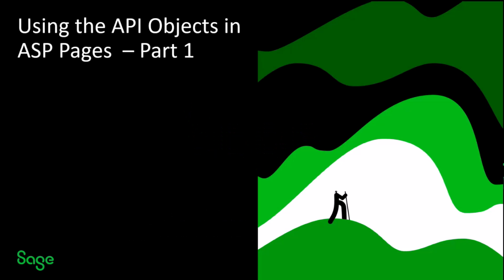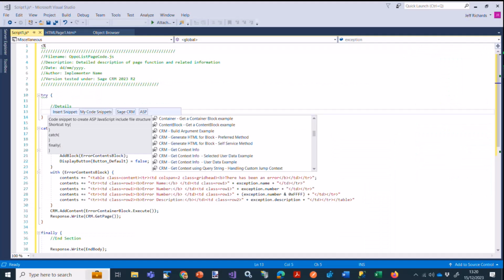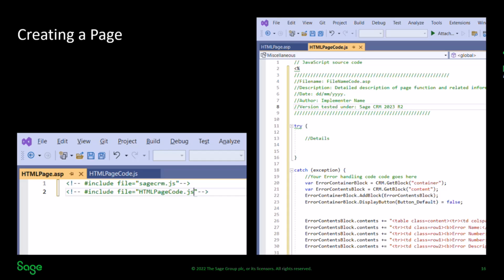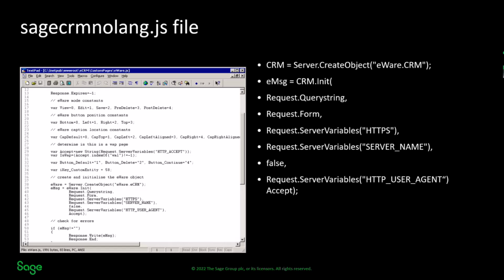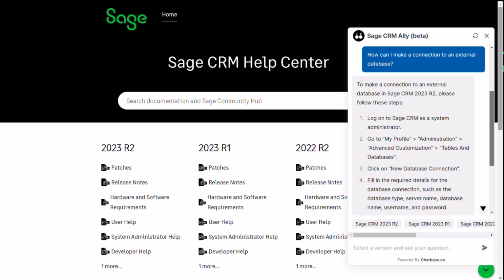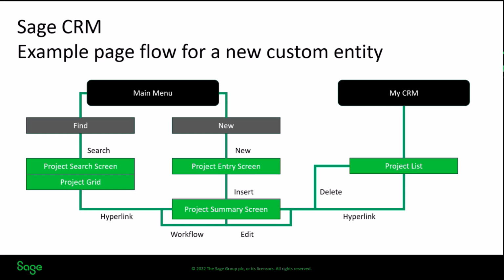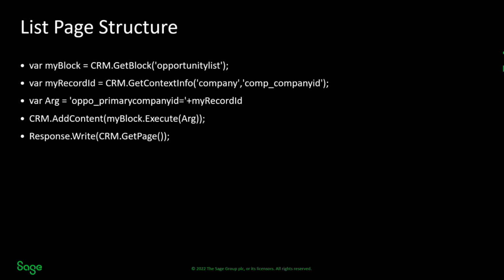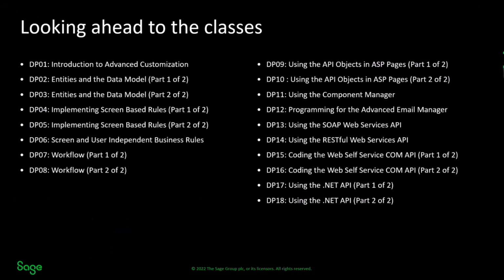Sage CRM: Developer Training (ASP 1) Part 9 of 18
Welcome to the ninth of 18 lessons covering all aspects of customizing and developing Sage CRM.

This lesson is called "Using the API objects in ASP Pages - Part 1".

This lesson will introduce the ASP COM API and will cover the following topics

Using the API objects in ASP Pages
Linking to External Databases
Extending the Data Model
Basic Data Handling within an ASP Page
Listing Data
Editing Data